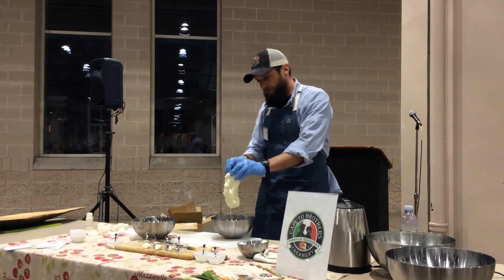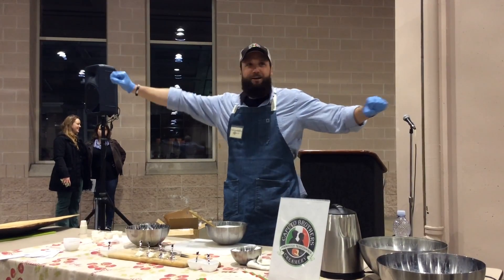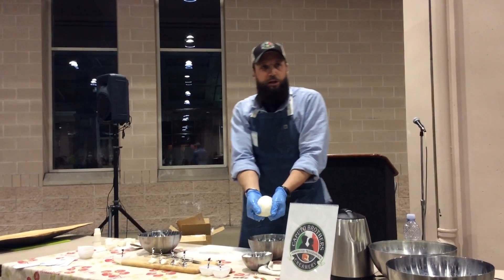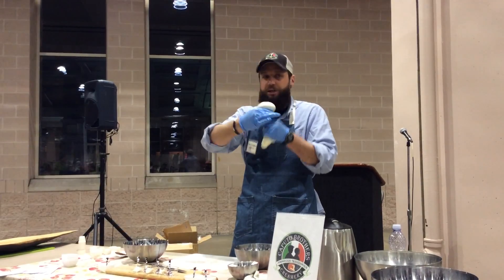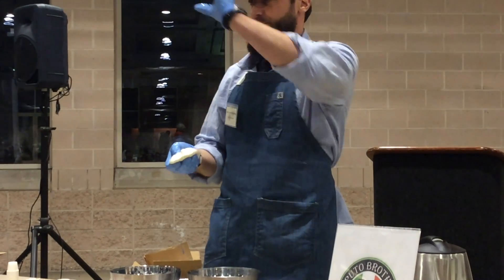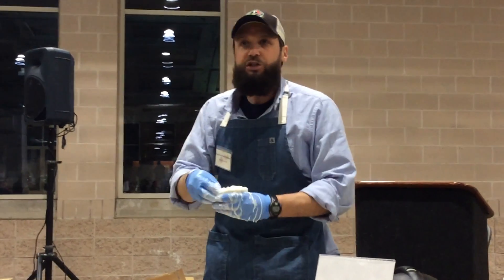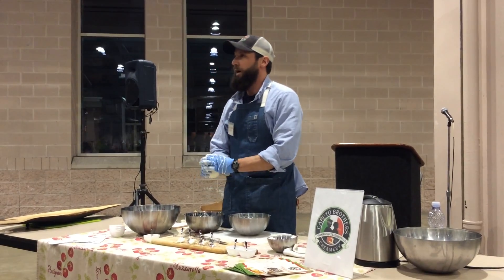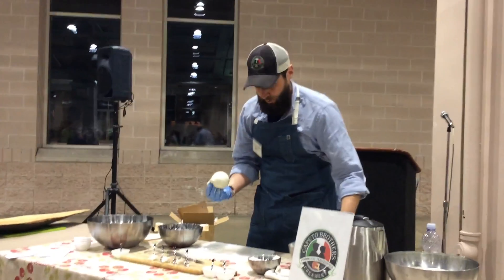Making Mozzarella Cheese at the Philly Farm & Food Fest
A Head Cheese-maker from Caputo Brothers Creamery gave a mozzarella cheese making demo at the Philly Farm & Food Fest. I only filmed part of it because I was distracted by actually tasting the yummy, yummy cheese.